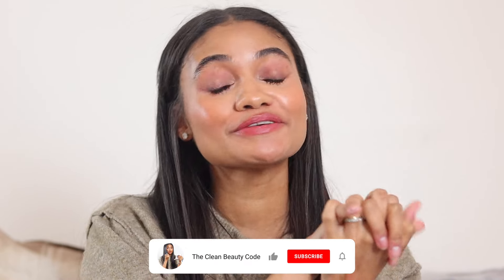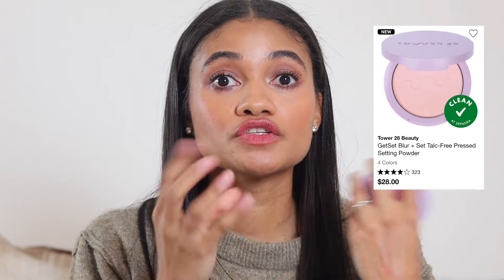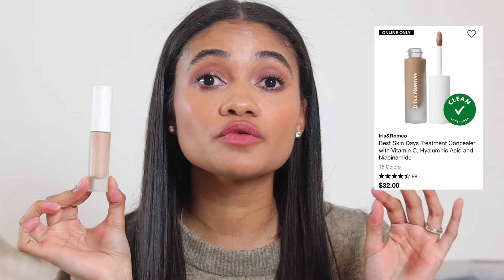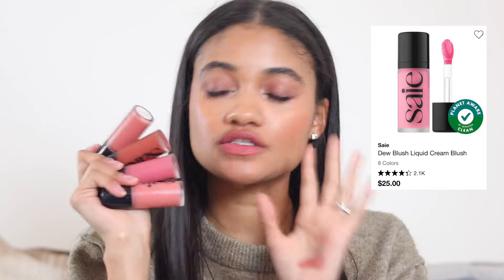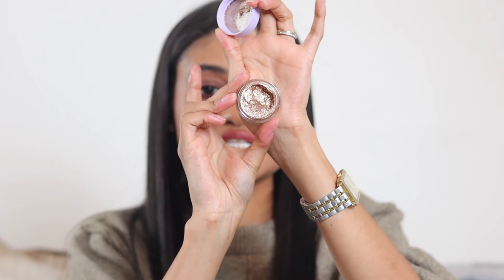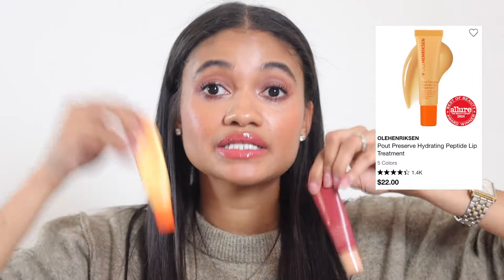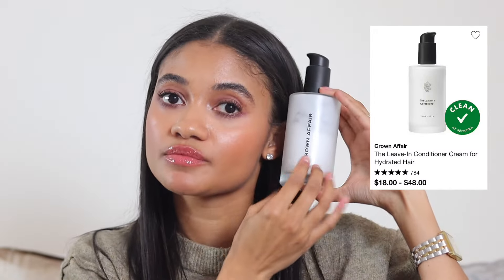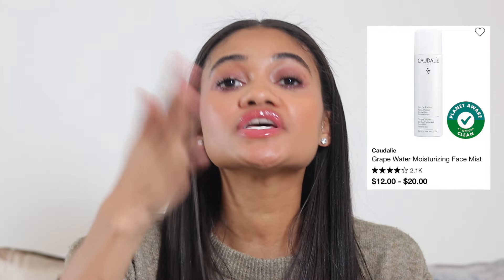My Sephora Sales Beauty Recommendations (Makeup, Hair, Skin & Fragrance Picks)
Sephora Sales Clean Beauty Recommendations! These are all the products I would get during the Sephora sale if I didn't already have them.